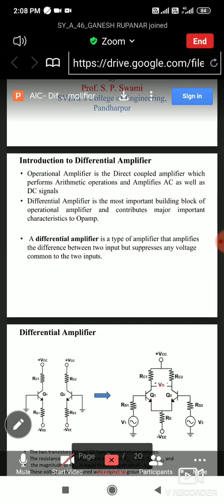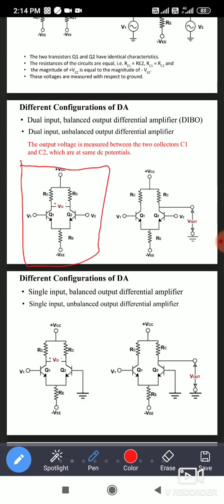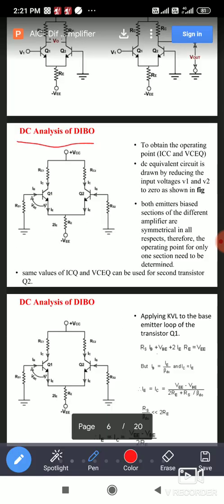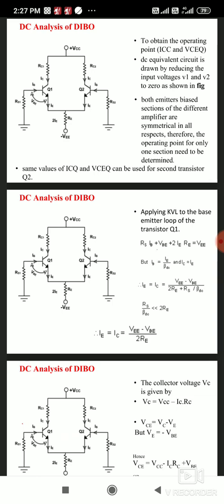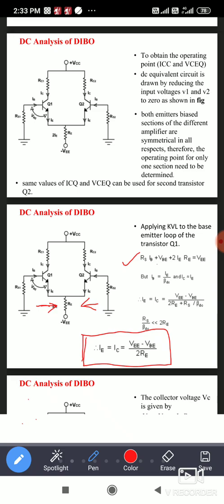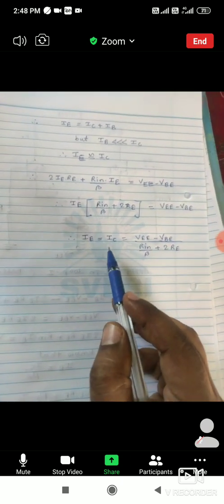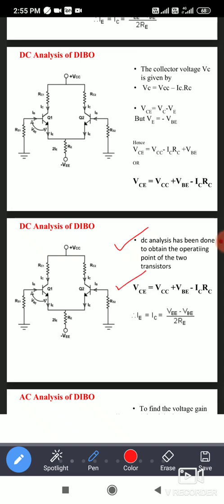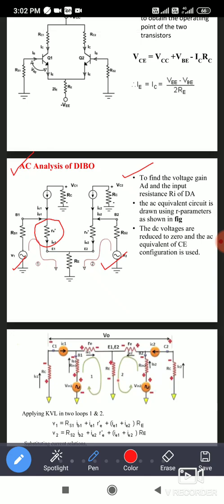AIC Lect. 3 DC Analysis of DIBO Differential Amplifier